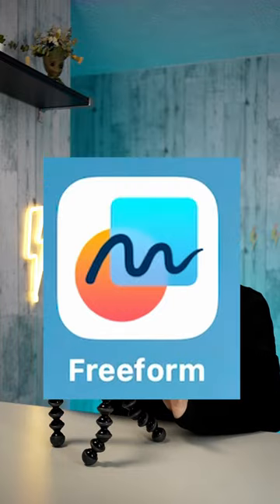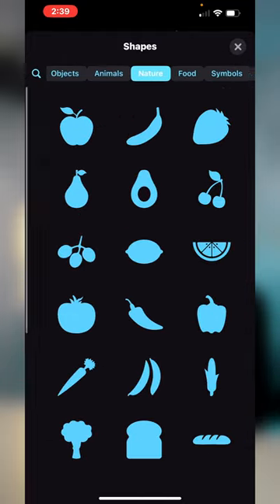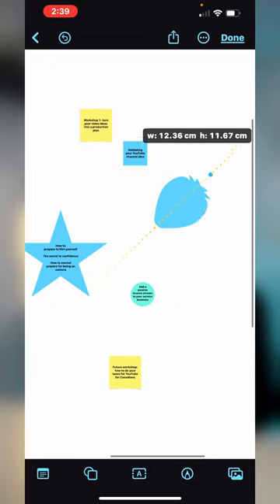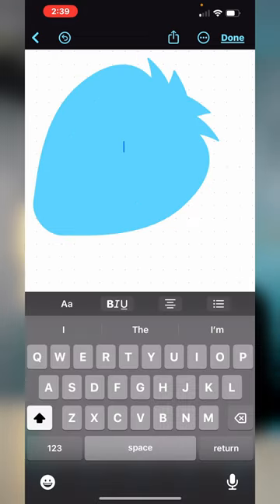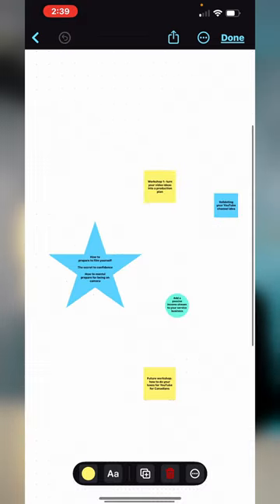NEW iPhone App for Organization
I'm so happy with this new iPhone App that is great for organizing your thoughts. You can basically add any shape text and colours and map our a plan for your online course or youtube videos. It's easy to use and I suggest you play around and see how Freeform can help you with organizing your upcoming projects.